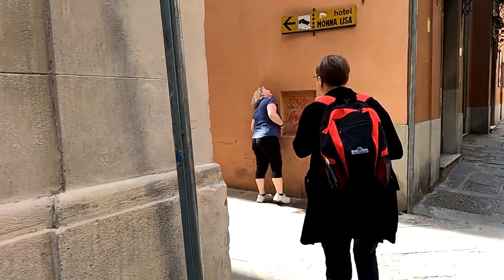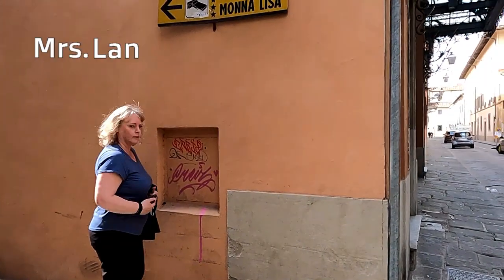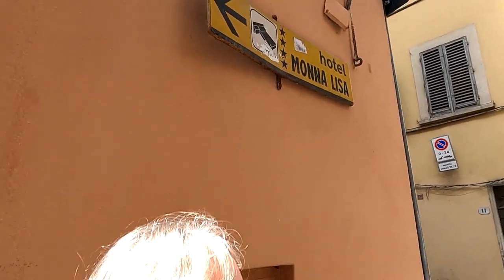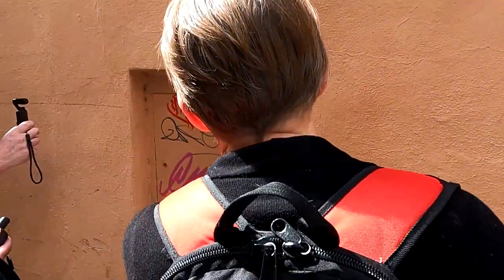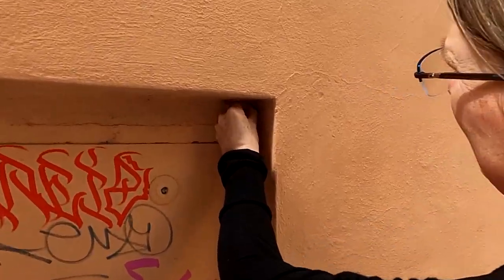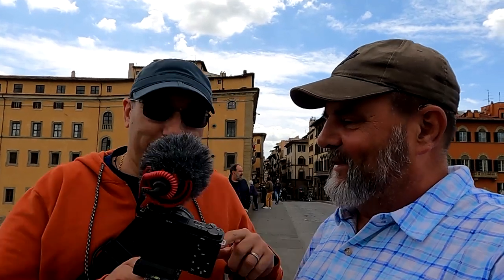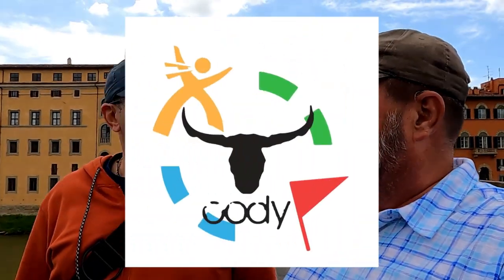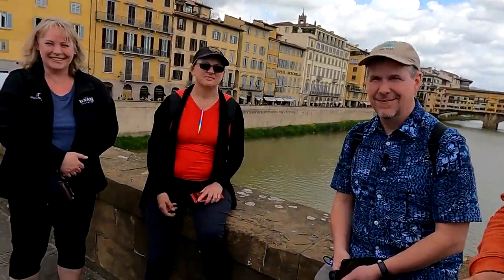Geocaching in Florence Part Two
Jay gets the finger and we meet an Italian Geovlogger!